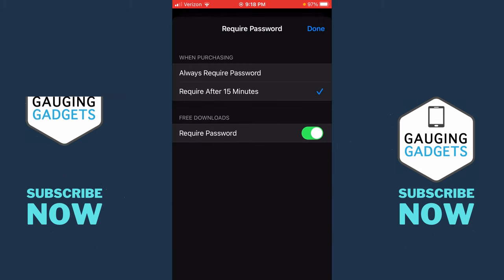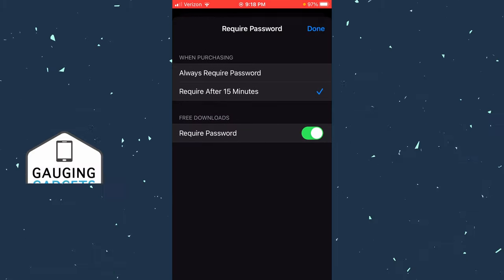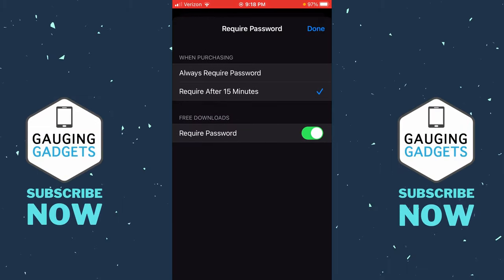How to Install Apps Without Apple ID Password iOS 15 - iPhone & iPad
How to Install Apps Without Apple ID Password on iPhone ? In this tutorial, I show you how to stop requiring password when installing apps from app store in iOS 15. This turns off the required password to download and install apps on your iPhone or iPad.

Checkout TubeBuddy here - The best tool for growing your YouTube channel(paid link)

Follow the steps below to stop requiring password when installing apps from the app store:
1. Open the Settings on your iPhone or iPad.
2. Select the first option for Apple ID.
3. In Apple ID, select Media & Purchases, then select Password Settings.
4. Toggle off Require Password under free downloads
2. In the Settings select Screen Time.
3. Scroll to the bottom and select Content & Privacy Restrictions.
4. Select iTunes & App Store Purchases.
5. Under require password, ensure you choose Don't Require.
6. You can now open the App Store and install apps without entering a password.